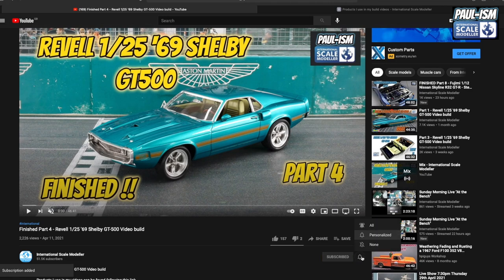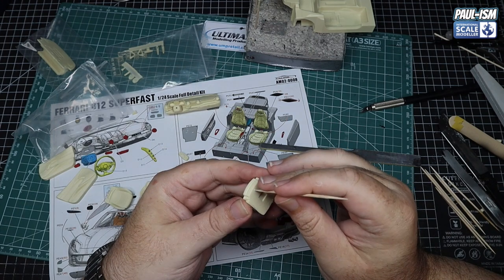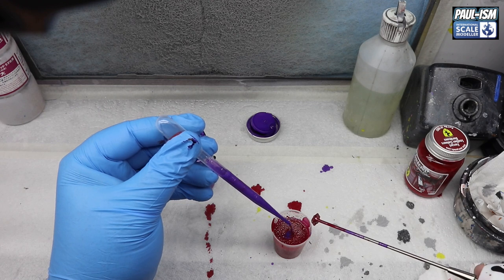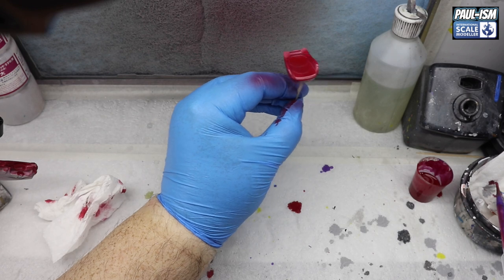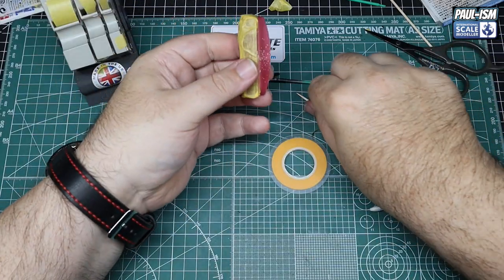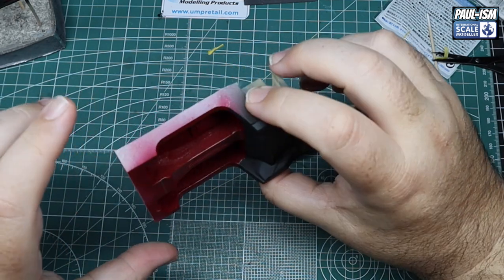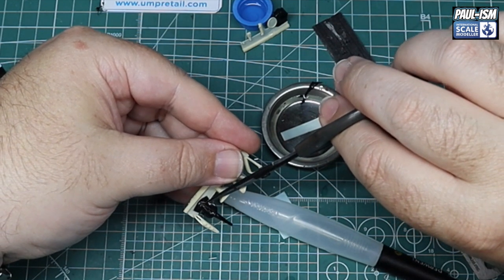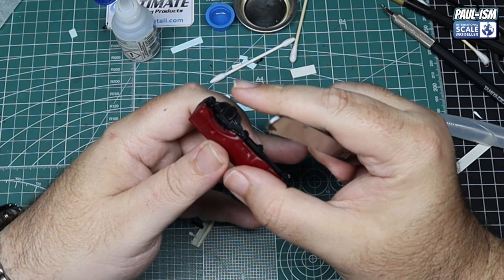Part 2 Interior - Alpha Model 1/24 Ferrari 812 Superfast Video Build